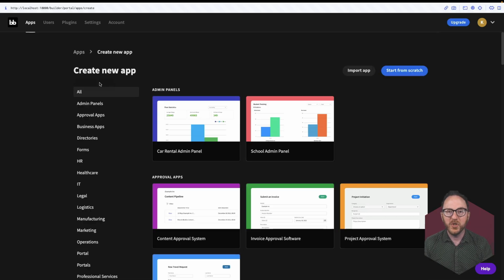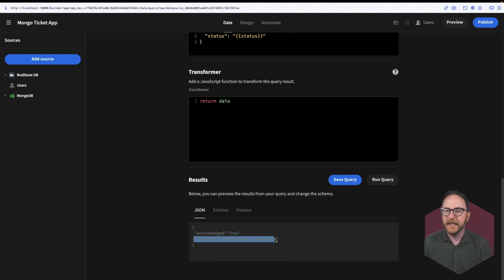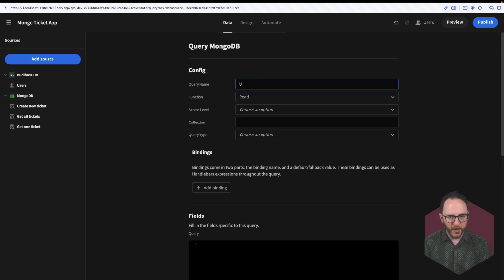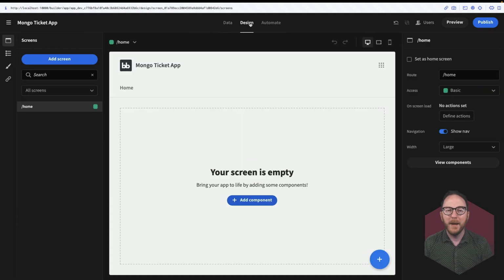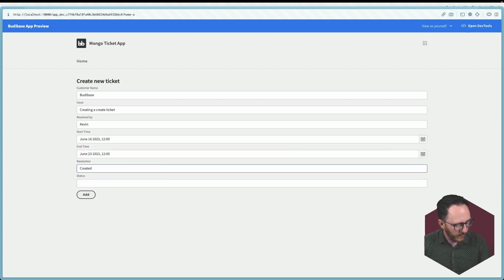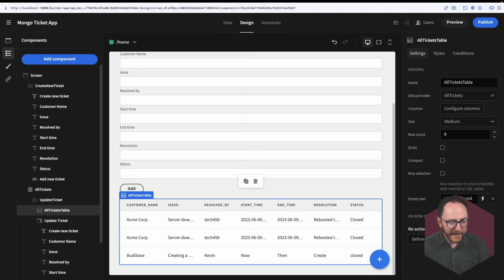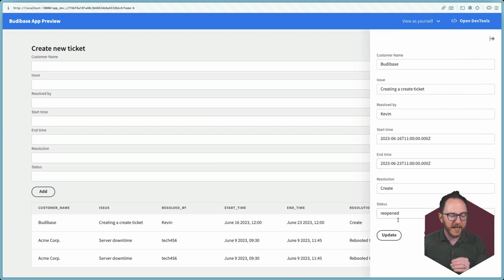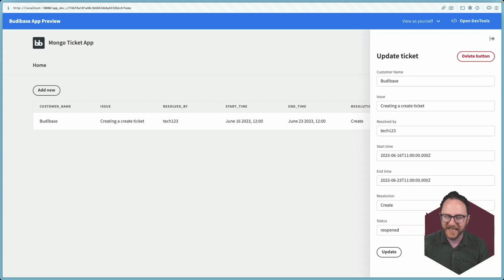How to build a MongoDB admin panel in just a few minutes | Budibase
Within this tutorial video, we'll demonstrate how to build an admin panel using MongoDB (NoSQL database) and Budibase (Low-code platform).

This tutorial mainly focuses on how to build a functional admin panel from start to finish. We could have spent a lot longer on styling, but due to it's subjective nature, we felt we'd leave the design down to you (the design process within Budibase is rudimentary).

After following the tutorial, you'll have a fully-working admin panel.